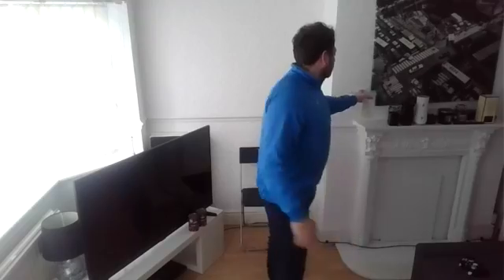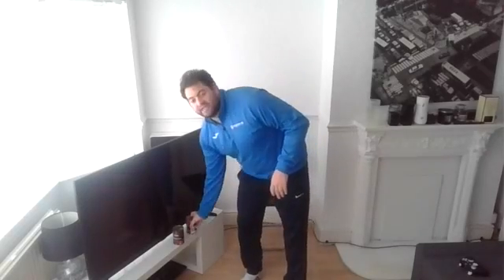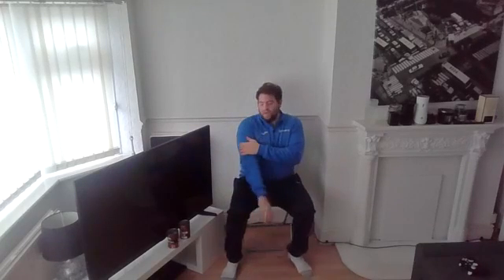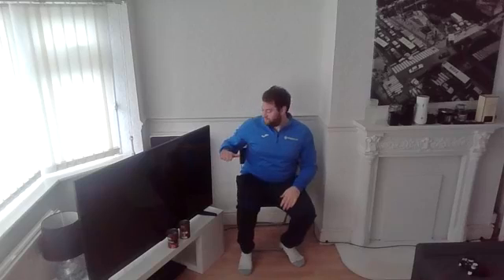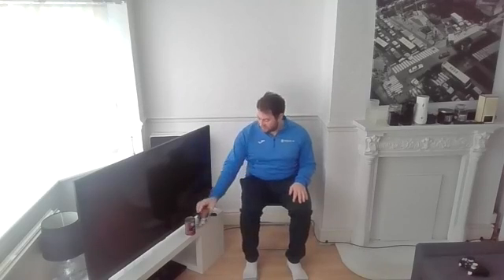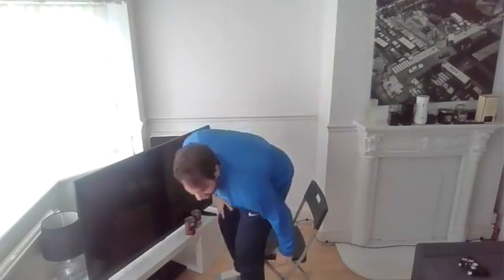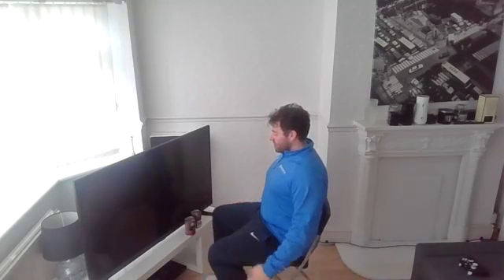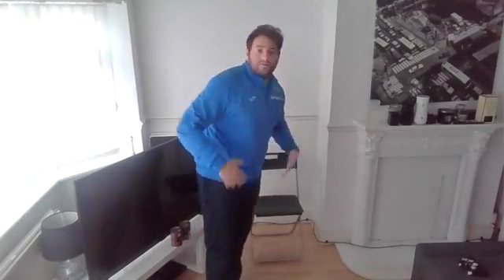Strength & Upper body Chair exercises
Today we are looking at Strength and getting your upper body muscles moving. Jordan will be going through some upper body movements. So grab your water, get your chair and join in!

03/04/2020